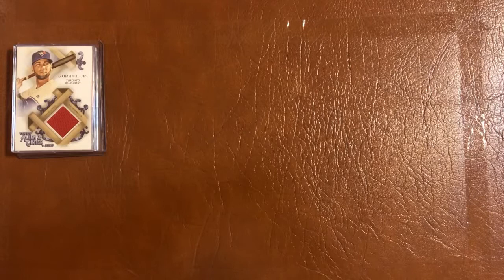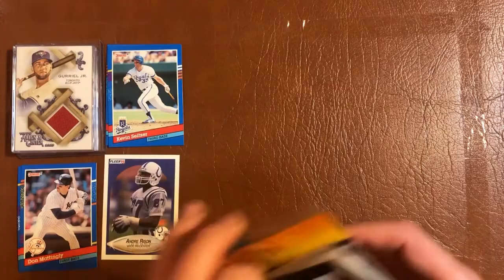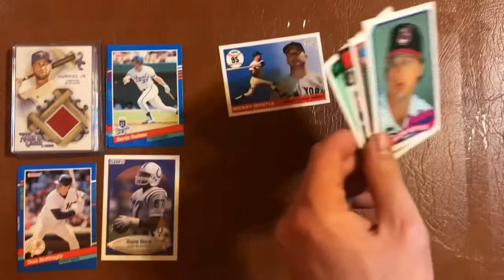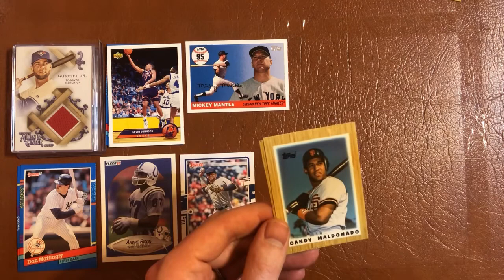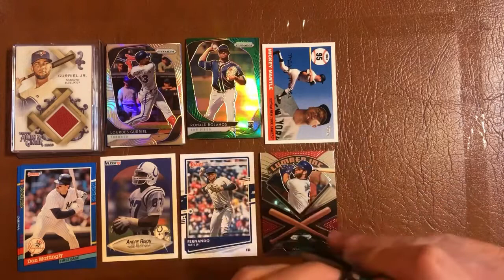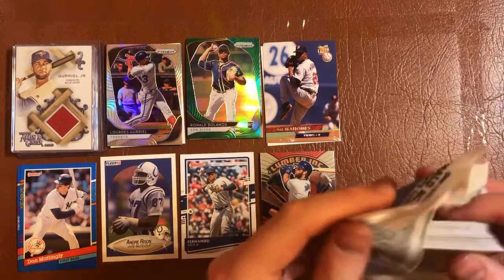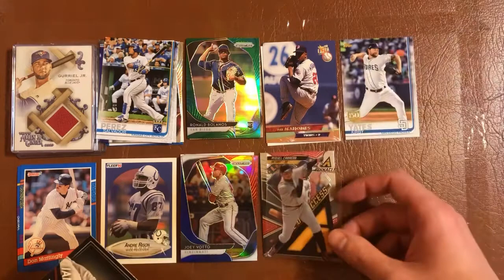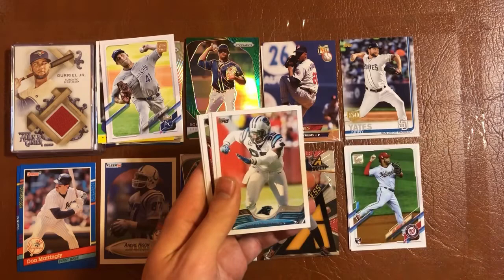📫 Snail Mail Sunday!! eBay Pick Ups, Random Pack Rip! 500 Sub Giveaway Reminder!! 🥳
It’s mail day!! I got a couple of eBay pick ups for the PC along with the normal random pack rip! Enjoy!!